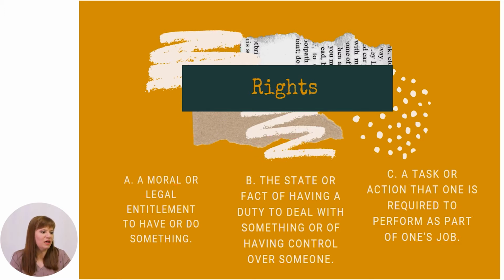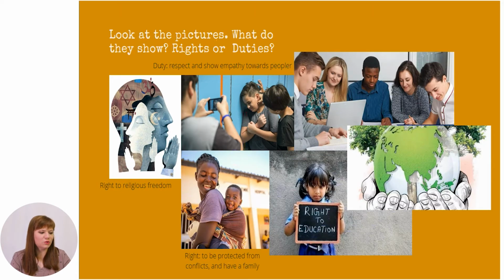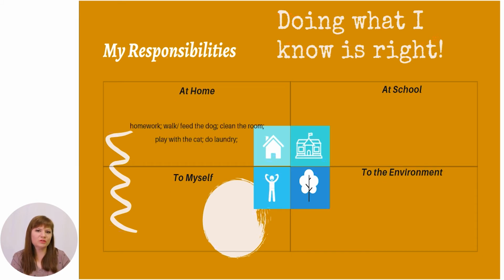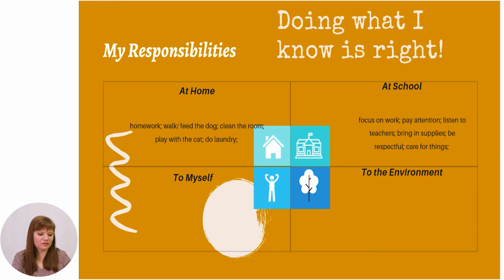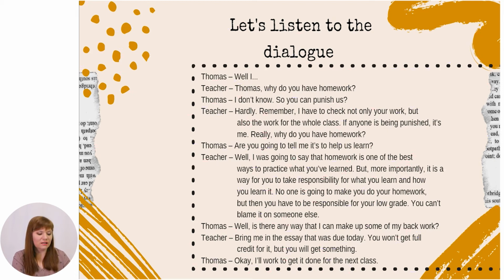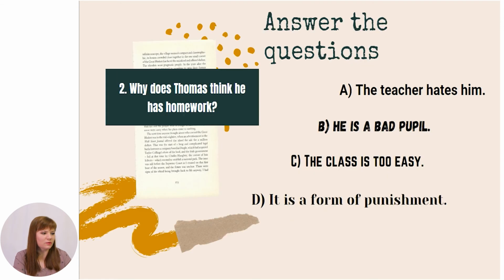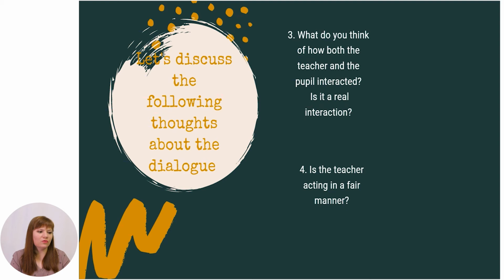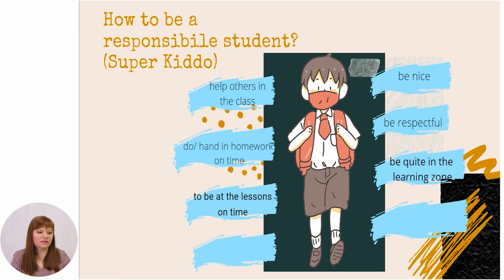Limba engleză, Clasa a XII-a, Rights and Responsibilities in Our School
Tema: Rights and Responsibilities in Our School
Profesor: Cotovan-Naval Svetlana
Autor: Cotovan-Naval Svetlana

Educatieonline.md este o bibliotecă digitală care conține aproximativ 3.500 de lecții video pentru elevii claselor I-XII, la toate disciplinele, inclusiv profil real / profil umanistic (pentru nivelul de învățământ general), în limbile română și rusă, pentru anul de studii 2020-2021.
Scopul proiectului este de a asigura accesul liber și neîngrădit la lecții produse video de cei mai buni profesori din țară, create pentru toți elevii după un standard înalt al calității.
La data de 22 mai 2020, Ministerul Educației, Culturii și Cercetării al Republicii Moldova și Primăria municipiului Chișinău au semnat un memorandum de cooperare în scopul diversificării și îmbunătățirii conținuturilor curriculare online precum și creării unui instrument didactic digital, care facilitează accesul la procesul educațional, în temeiul prevederilor articolului 128, alineatul (6) al Codului educației nr. 152/2014.
Partenerii de implementare a proiectului în etapa a doua: Direcția generală educație, tineret și sport a Consiliului municipal Chișinău, Centrul de Tehnologii Informaționale și Comunicaționale în Educație, Clasa viitorului - Centrul Național de Inovații Digitale în Domeniul Educației,  TEKWIL -  Centrul de excelență în Domeniul TIC , Universitatea Tehnică a Moldovei și Academia de Inovare și Schimbare prin Educație.